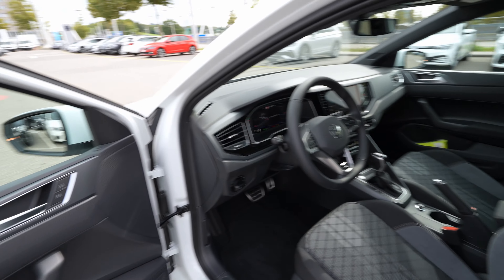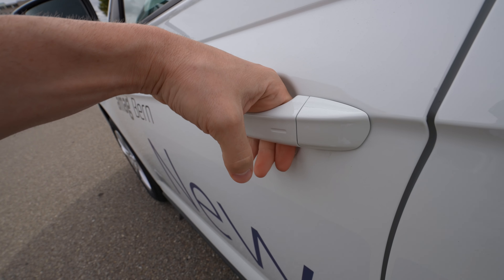New VW Polo R Line 2022 Review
Base Price: 30.400 $
Price: 36.400 $
Consumption: 5.6 l/100 km
CO2 emissions :127 g/km
7-Speed Automatic DSG
Acceleration 0 - 100 km/h: 10.4 sec
110 Hp | 200 Nm
999 cmc | 3 Cyl.Inline
Trunk space: 351 l - 1125 l
Fuel tank capacity: 40 l
Length: 4053 mm
Width: 1751 mm
Width including mirrors: 1964 mm
Height: 1461 mm
Wheelbase: 2551 mm
Turning circle : 10.6 m

The new Polo is launching with a Digital Cockpit as standard. Volkswagen designed the architecture of the control centre so that all the information relevant for driving is available in a single line of vision. And the clarity of this layout is hard to beat. The digital instruments and the Infotainment system merge into a single unit with intuitive operation. With its standard systematic integration of information, communication and entertainment, the Polo sets a new benchmark in it class.

Volkswagen has developed a technical and visual update for the Polo. Pre-sales are starting now with extended standard features. One of the features that are always on board is the Digital Cockpit – digital instruments with a display diameter of 20.32 cm. The Digital Cockpit is operated by means of the now also standard multifunction steering wheel. Also included in the basic price: the Composition Infotainment system with a 15.5-cm touchscreen (for the Polo and Life trim levels). As an alternative to the buttons on the unit itself, the driver can also control many functions via the multifunction steering wheel – including access to the integrated Bluetooth mobile phone interface, digital radio reception (DAB+) and volume control. The standard features also include various online services and functions of We Connect (unlimited activation) and We Connect Plus (activated for one year). A wide range of information can also be accessed by smartphone from outside the Polo – such as the status of the central locking system, the driving data or the current parking position.

Those who opt for the Polo in the Style trim level automatically activate the next level of digitalisation. In this case, the functions are enhanced with the Digital Cockpit Pro, which features a 26.04-cm display (optional for Life and R-Line trim levels). Using a View button on the multifunction steering wheel, the driver can choose between three graphical options and configure the content with a great degree of freedom. For example, a large map view can be shown on the display in vehicles with navigation function. The media library with cover flow function can be projected between the rev counter and speedometer.

In the case of the Polo Style and Polo R-Line, the Ready 2 Discover Infotainment system also comes as standard. The spectrum of We Connect Plus can be extended to include Streaming & Internet, Internet Radio and a Wi-Fi hotspot. For the first time, App-Connect can be integrated in Ready 2 Discover not just by USB-C, but also as App-Connect Wireless. Passengers on board have a clear view of everything thanks to the large 20.32-cm touchscreen with proximity sensors. But Ready 2 Discover offers much more: the navigation function can also be activated subsequently as a feature on demand via the system’s In-Car Shop. This then also makes additional online services and functions available: among other things, the Polo driver has access to Online Traffic Information, Online Route Calculation and Online Destination Import from their smartphone.

The two navigation systems Discover Media (display diagonal 20.32 cm) and Discover Pro (screen diagonal of 23.5 cm) are also available as optional extras. The systems feature enhanced music performance and a host of extended menu functions. A camera integrated into the windscreen is also connected to the systems’ Dynamic Road Sign Display function. The current road signs are communicated to the display and digital instruments as real-time information. Additionally, Discover Pro is equipped with intuitive voice control that can be used to operate the radio, telephone and navigation functions.

If the new Polo is ordered with the optional two-zone automatic air conditioner (Climatronic), this system also features digital control for the first time. The temperatures and fan are adjusted by means of touch sliders, and all other air conditioning functions and the heated seats by means of digital touch controls. Thanks to the innovative range of onboard technologies, the new Polo offers significant added value compared with its predecessor.